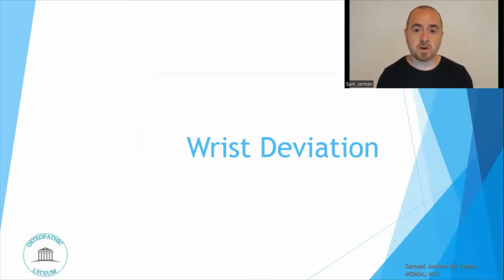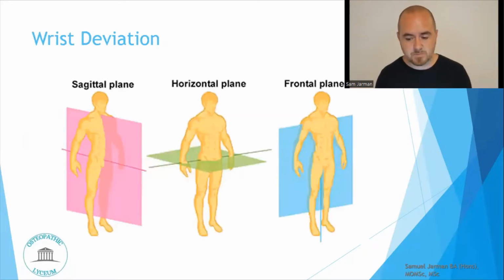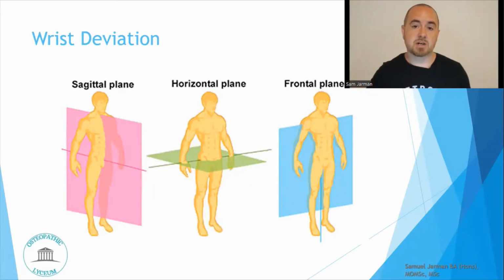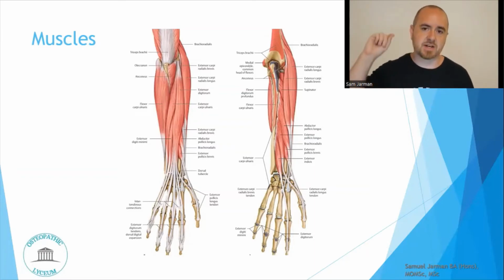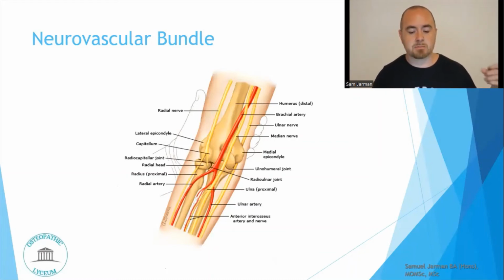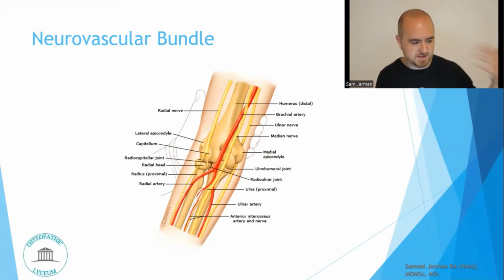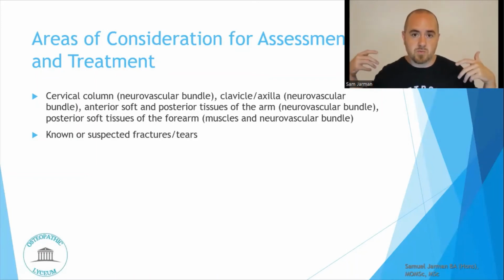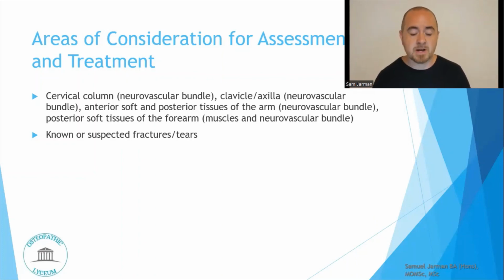Osteopathic Considerations: Wrist Deviation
Here we discuss areas of consideration for assessment and treatment in relation to wrist deviation